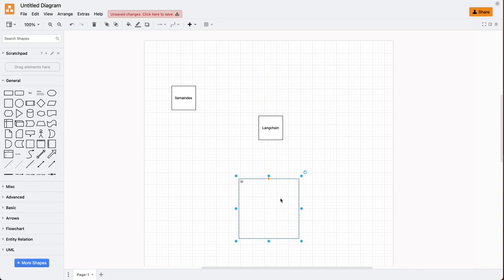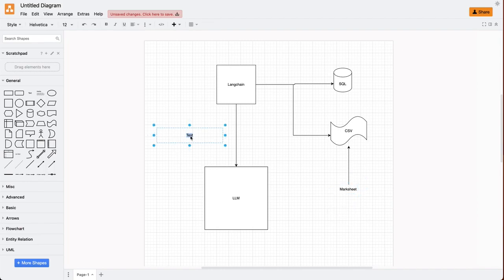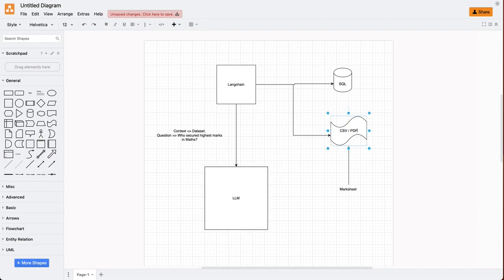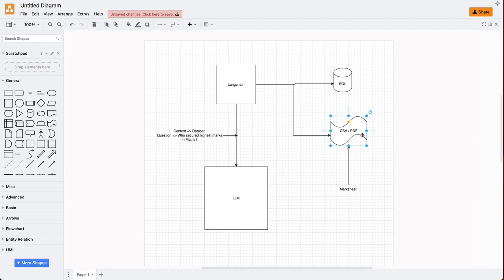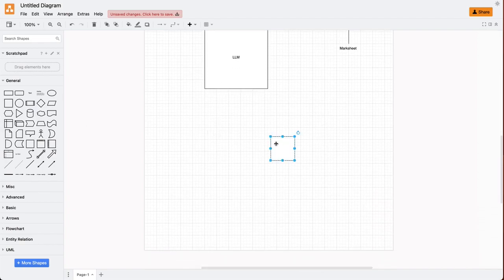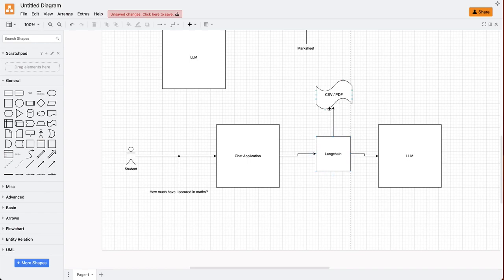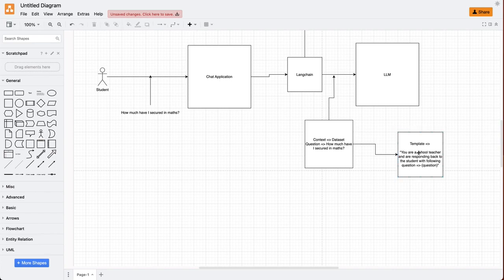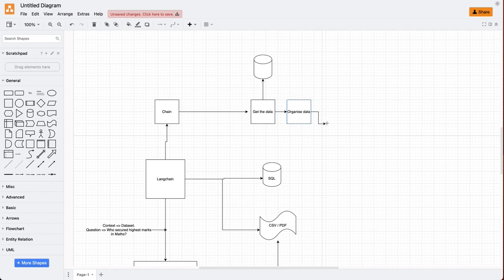Langchain in LLM 💎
Langchain in LLM, this video explains about langchain library and what are its features and integration with LLM